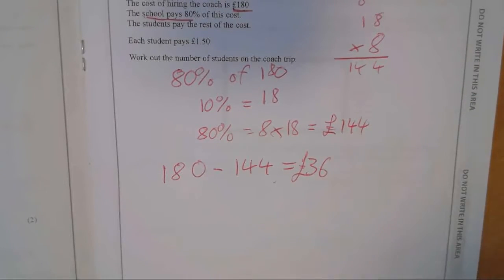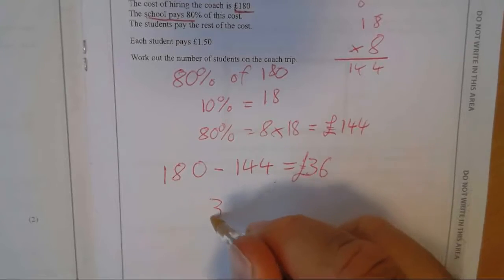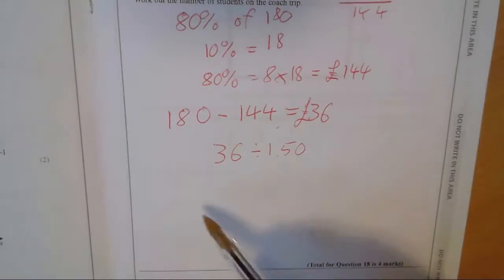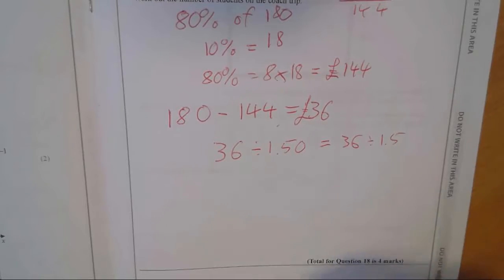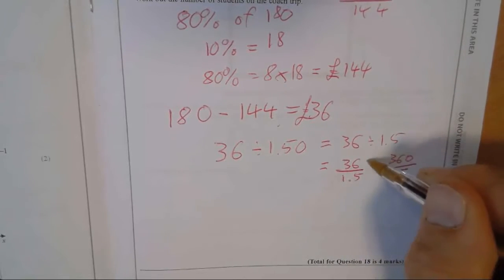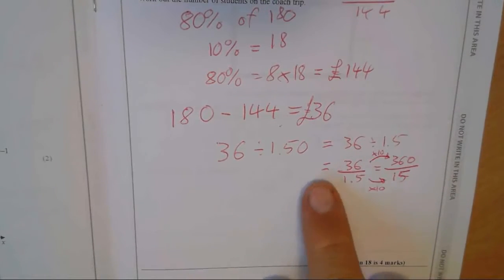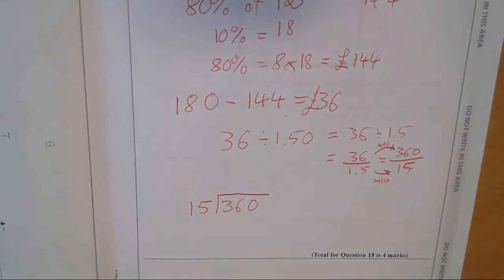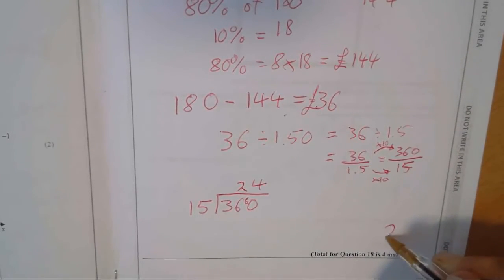Yr 10 Foundation Non-Cal assessment Q18: Percentages Problem